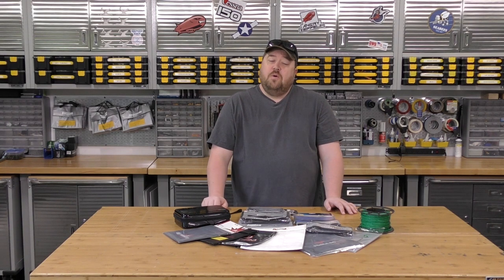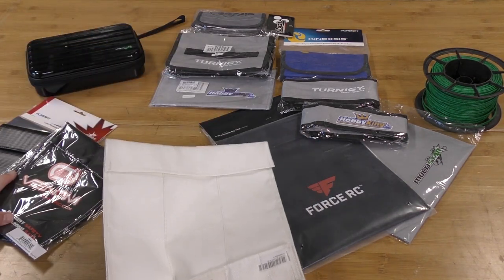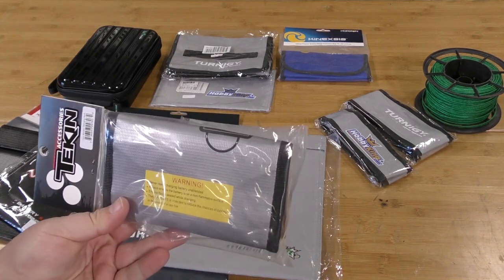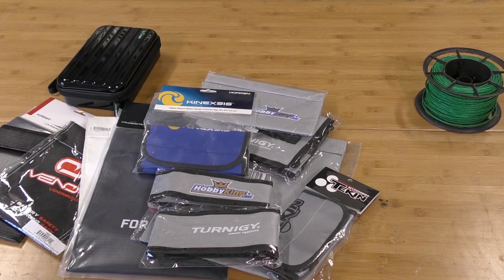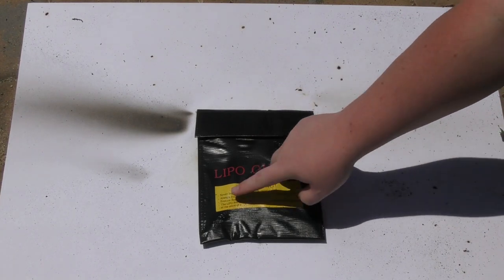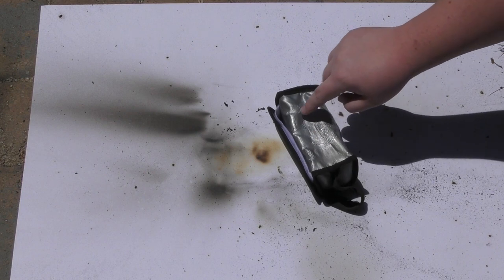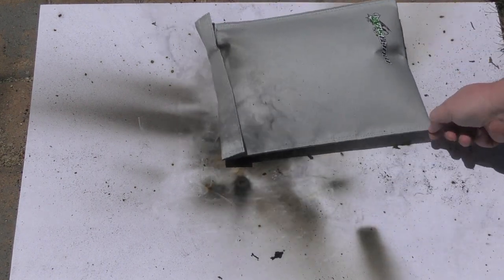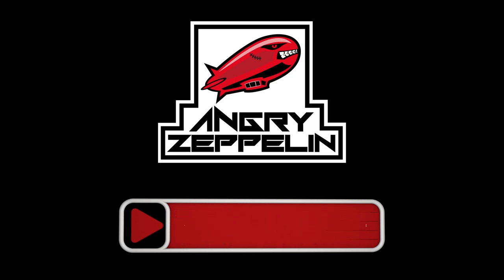Lipo Bag Tests - Round 2 - MORE FIRE AND FAILURE!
We test and review many of the most popular Lipo Bags on the market
Product Links:

HobbyKing.com
The Original Liposack - $37.73

HobbyKing.com
Turnigy® Fire Retardant LiPoly Battery Bag (Zippered) (200x155x95mm) - $4.22

HobbyKing.com
Turnigy® Fire Retardant LiPoly Battery Bag (120x53x42mm)  - $2.53

HobbyKing.com
HobbyKing®™ Fire Retardant LiPoly Battery Bag (Flat) (230x140mm) - $1.90

HobbyKing.com
Multistar Hard Shell Carrying Case for 1400mah 3s Batteries - $11.04

HobbyKing.com
HobbyKing®™ Fire Retardant LiPoly Battery Bag (170x45x50mm) - $3.54

HobbyKing.com
MultiStar Fire Retardant LiPoly Battery Bag (Flat) (210x165mm) - $3.47

HorizonHobby.com
Tekin LiPo Safe - $19.00

HorizonHobby.com
Kenexsis LiPo Charge Protection Bag, 18 x 8 x 5.5 cm - $8.99

HorizonHobby.com
Force RC LiPo Charge Protection Bag- Large - 14.99

HorizonHobby.com
Team iNTECY LiPo Guard Safety Battery Bag - 7.49

HorizonHobby.com
Dynamite LiPo Charge Protection Bag, Small - 10.99

HorizonHobby.com
VENOM LiPo Safety Charge Sack, Small - 16.49